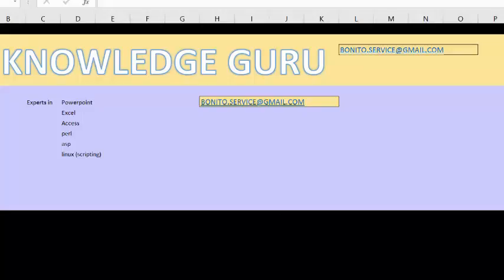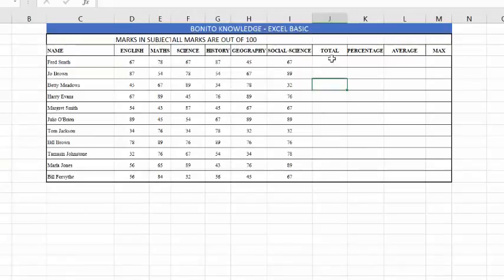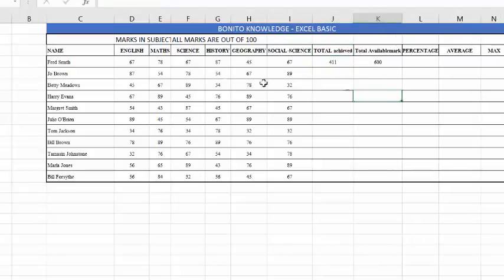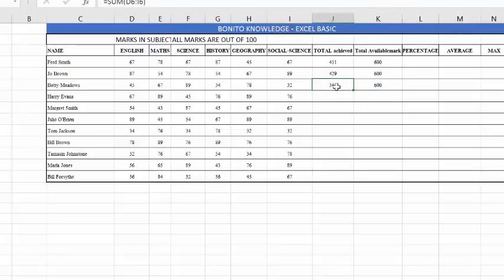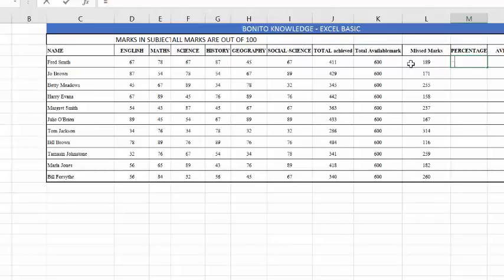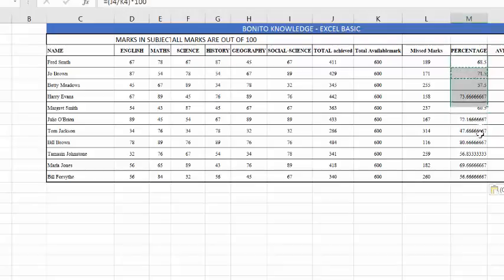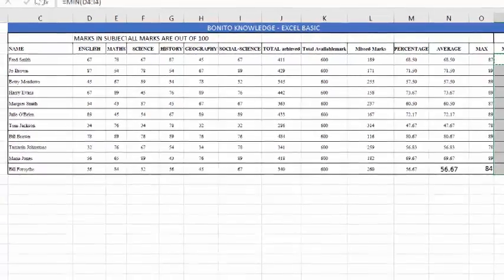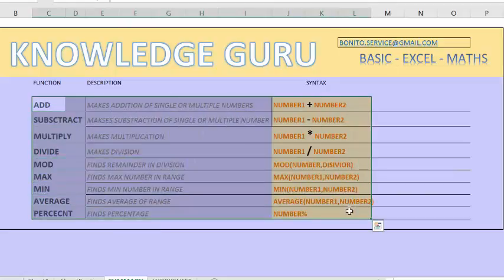Excel tutorial - Basic Formulas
This Video covers very basic formula's and intended for beginners.